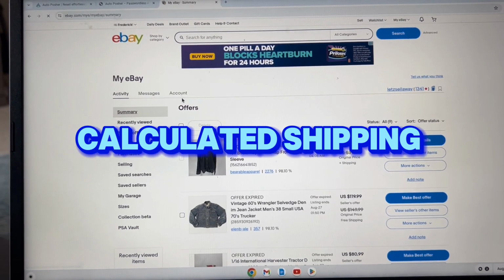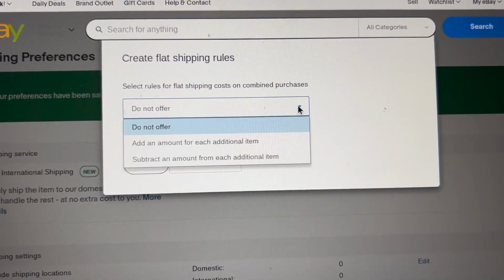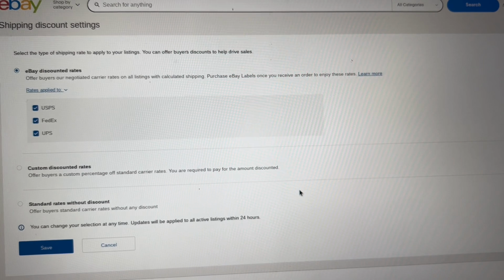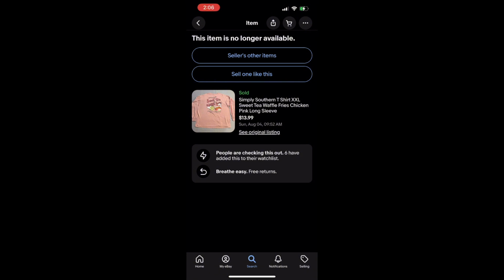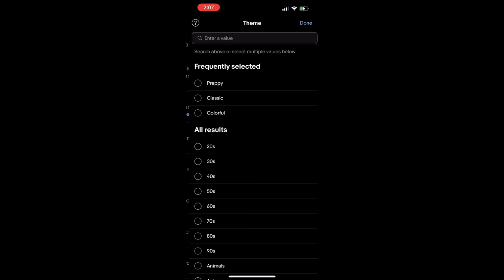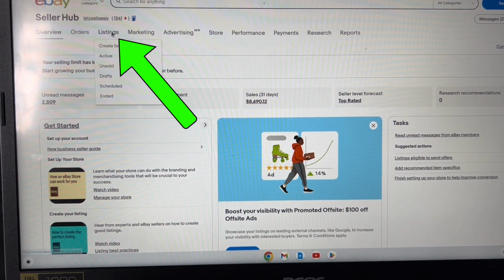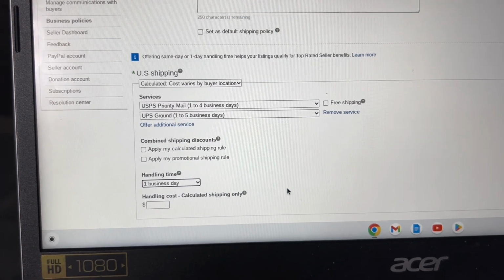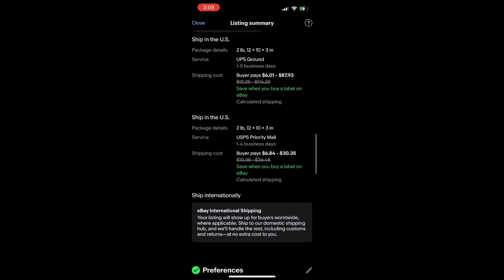How to set up a shipping policy using eBay’s calculated shipping!